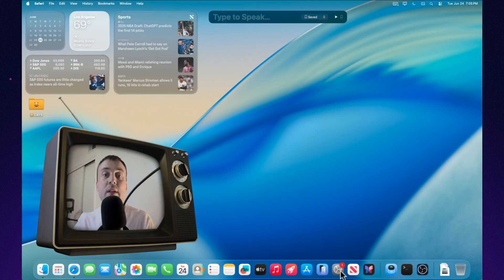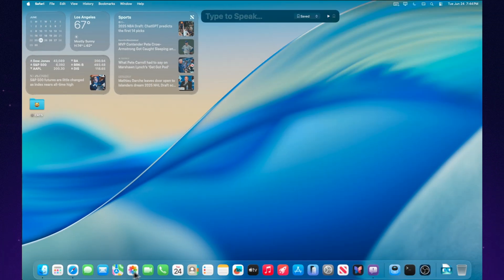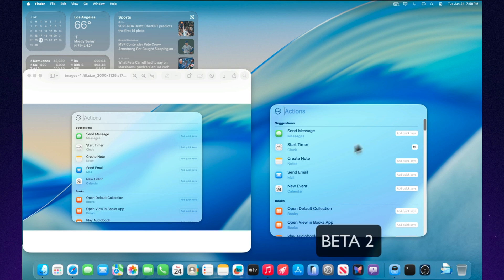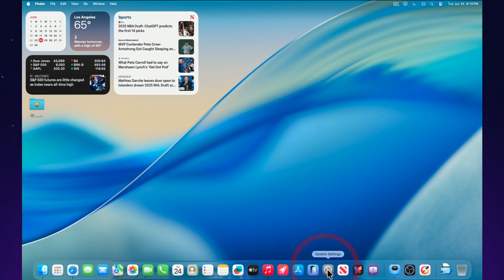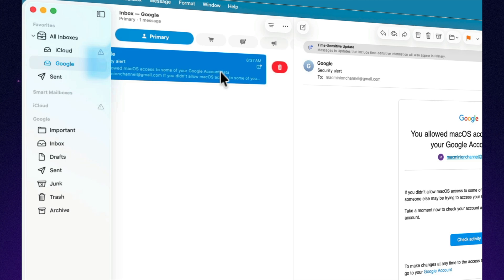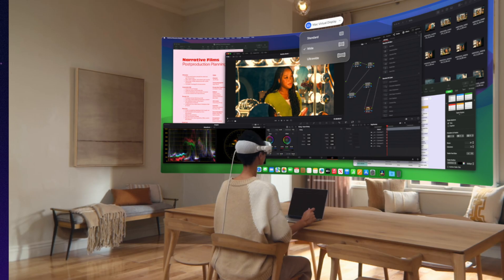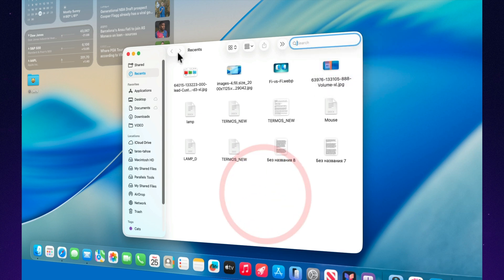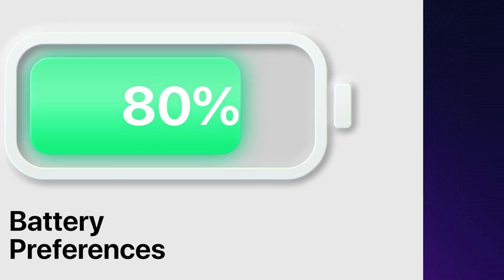What’s REALLY New in macOS Tahoe Beta 2? (Surprisingly a Lot)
Apple quietly released macOS Tahoe 26 Beta 2 — and while it may not look like a huge leap at first glance, everything feels... smoother. More refined. Cleaner.
From subtle UI tweaks to performance polish, this update isn’t shouting for attention — it’s whispering elegance.

If you thought it was just rounded corners, think again.
This beta is a masterclass in design details, and it shows.

Ready to feel the difference?